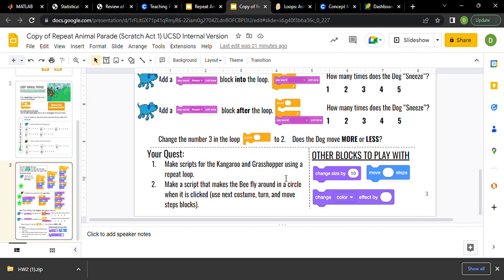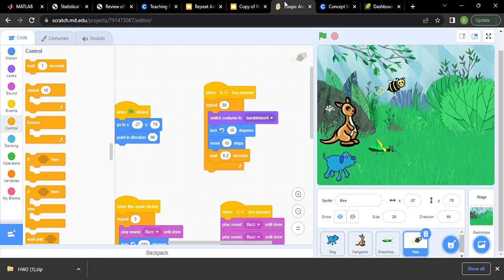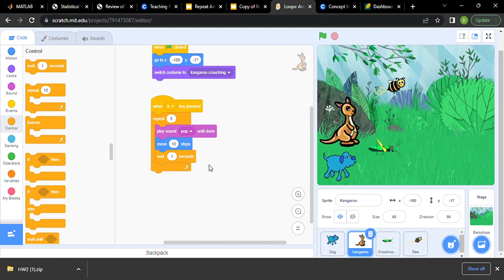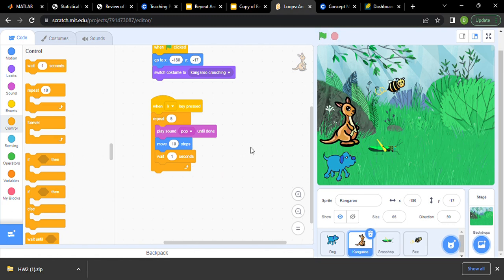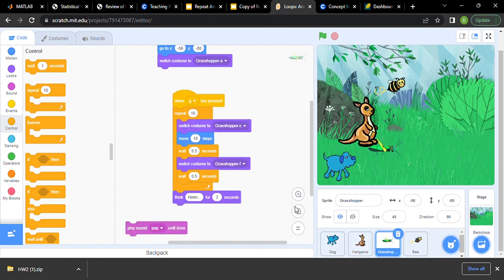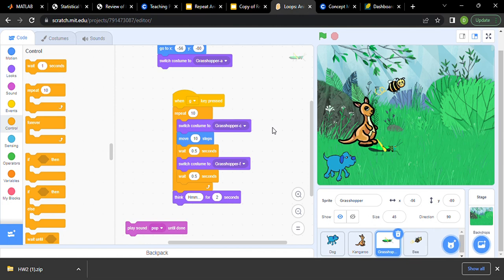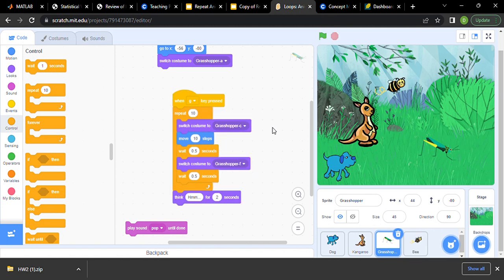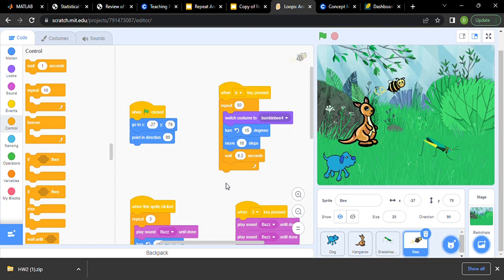Animal Parade Scratch Activity 1 UCSD Dallas Dominguez